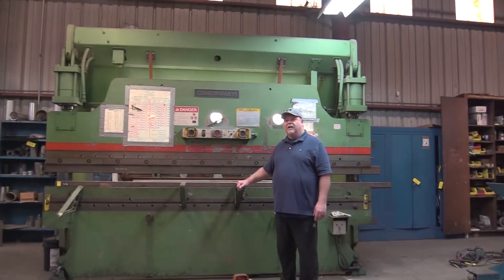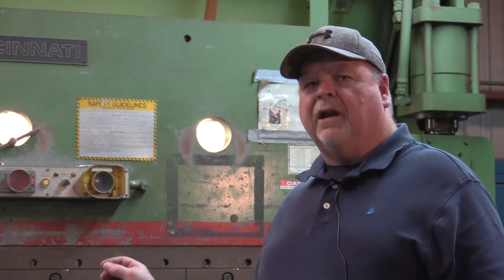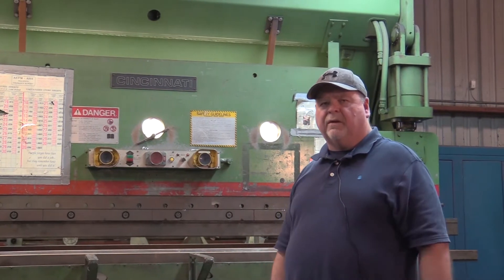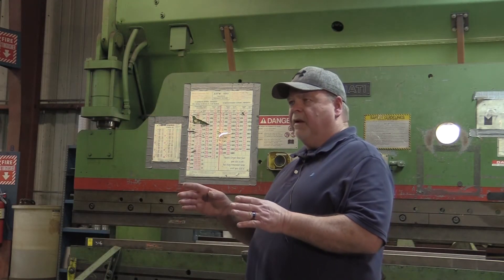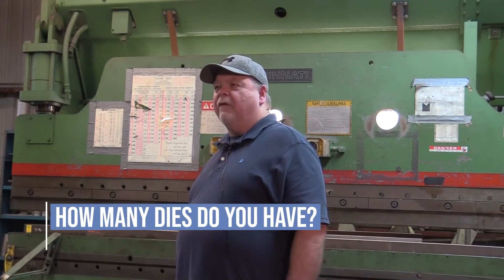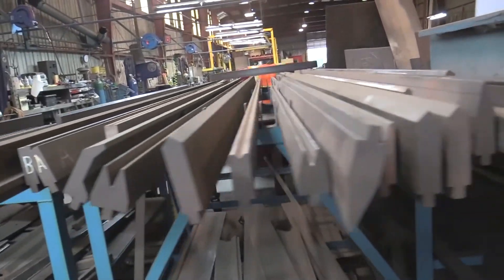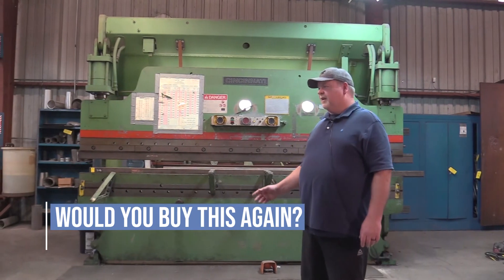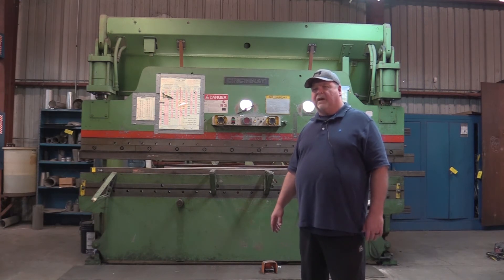Cincinnati Hydraulic Press Brake - JMI Online Auction in Union City, CA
Retirement Auction of Jenson Mechanical, Inc. in Union City, CA

Bidding Starts: Tuesday, March 10, 2020 at 10:00 AM (PT)

In this video Greg Jenson, owner of Jenson Mechanical Inc, will walk you through the history and share details about this Cincinnati Hydraulic Press Brake.